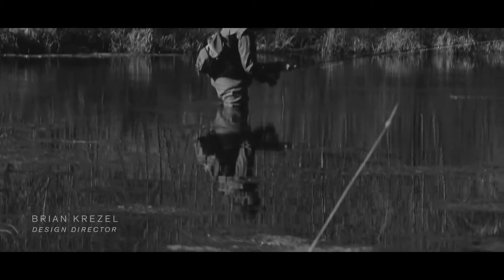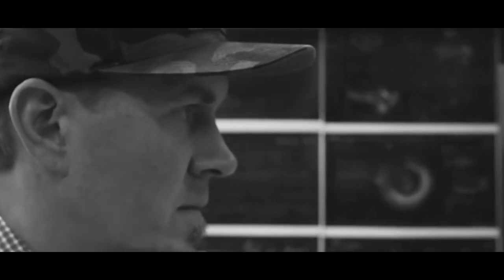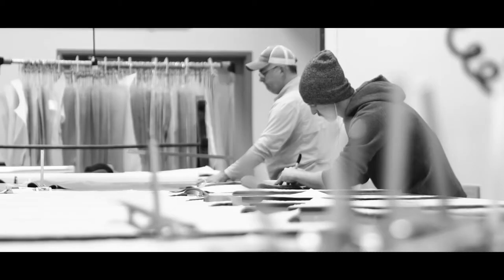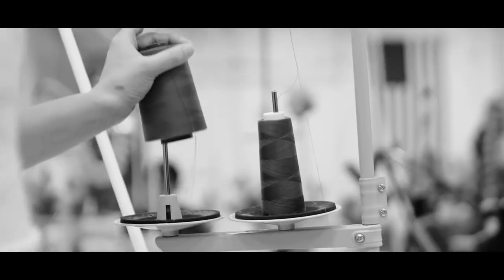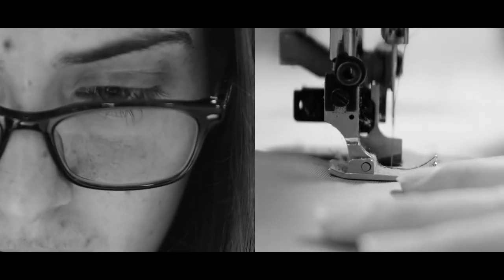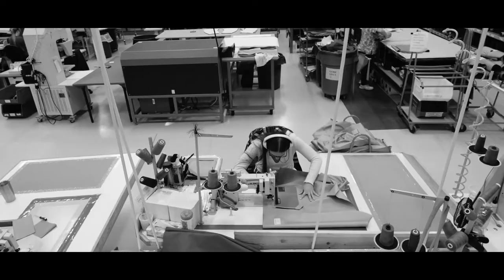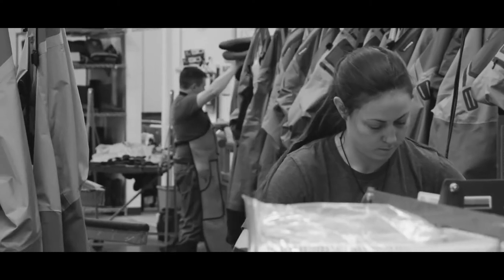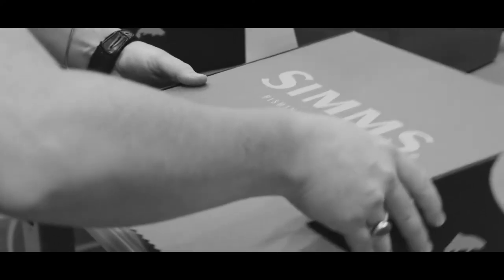Simms Headwaters™ Pro Wader - wodery wędkarskie